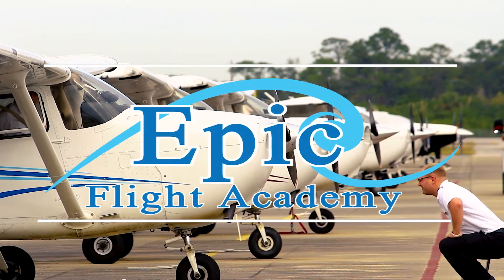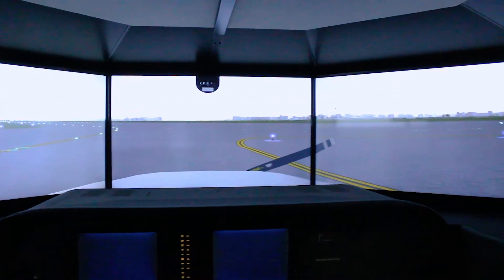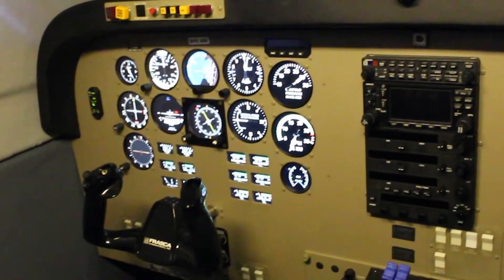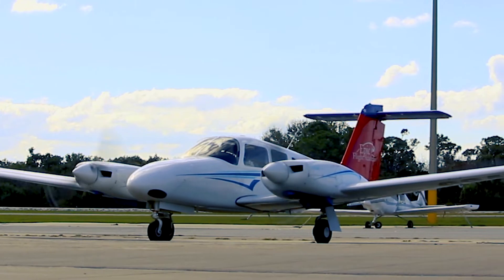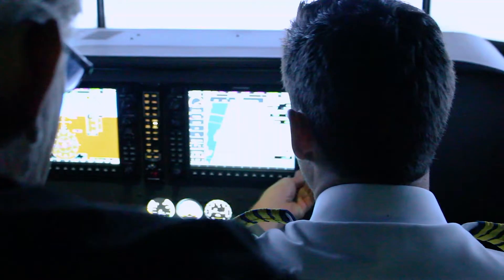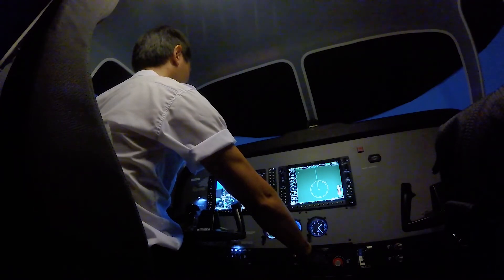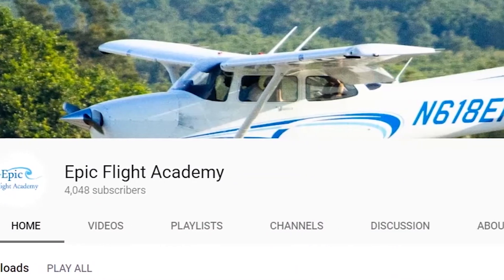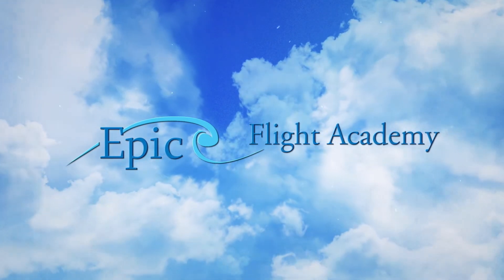Innovative Technology | Epic Flight Academy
Epic Flight Academy makes it a point to make our students' experience fresh and exciting through the use of new technology and efficient training methods. Watch and find out how!

00:21 Flight Simulators
01:17 Partial Motion Simulator
01:41 Rationale

600 Skyline Dr.

United States 1-866-FLY-EPIC
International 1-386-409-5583